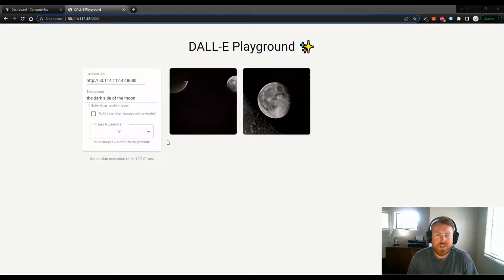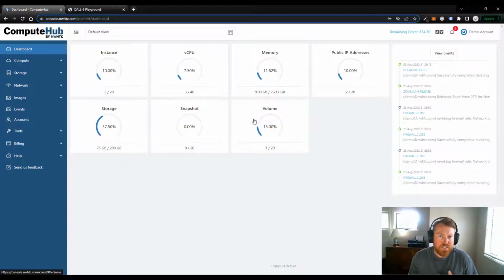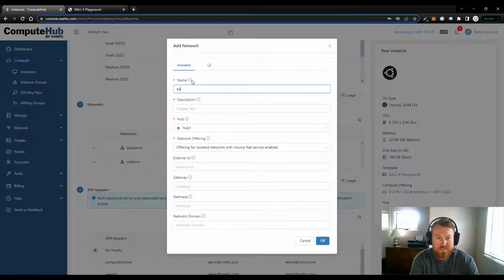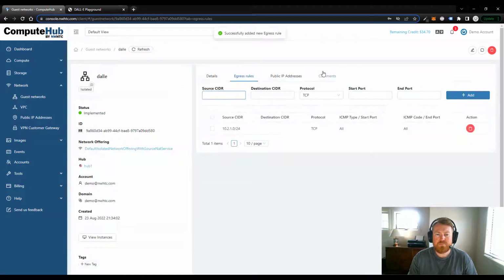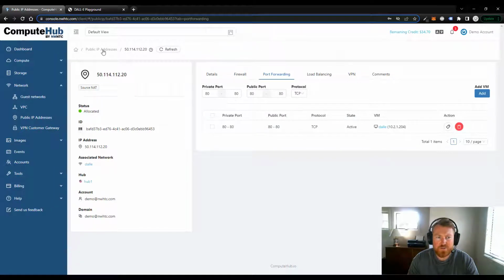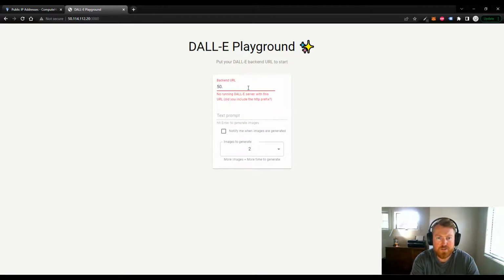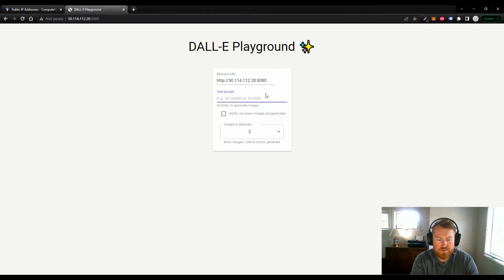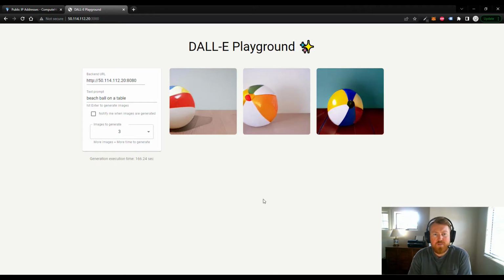Create and Launch Your Personal DALL-E Playground Environment on ComputeHub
0:00 Intro
1:19 Launch and configure DALL-E Playground in ComputeHub
5:40 How to use DALL-E Playground

ComputeHub is an easy to use, low-cost cloud computing and IaaS platform.  Spin up a CPU or GPU cloud instance in a matter of seconds!